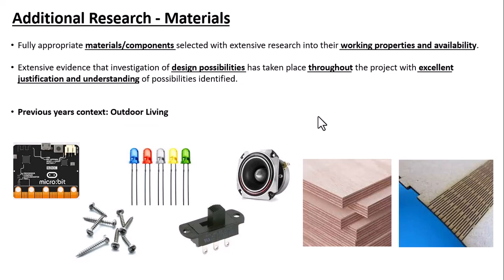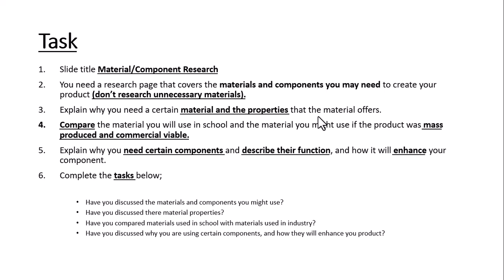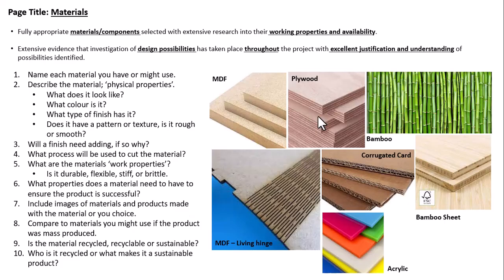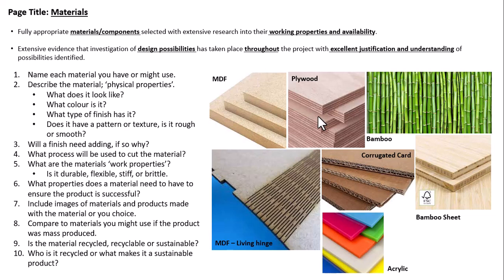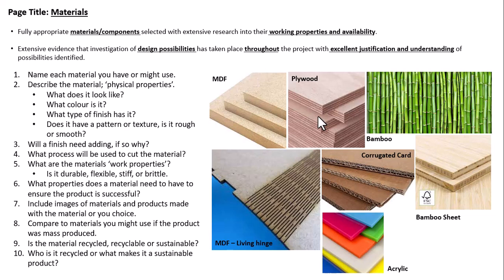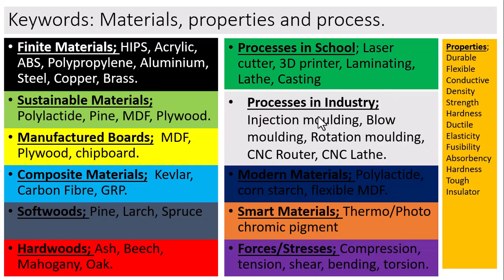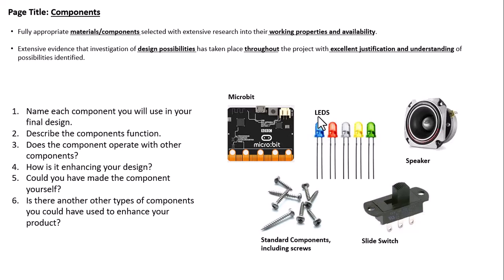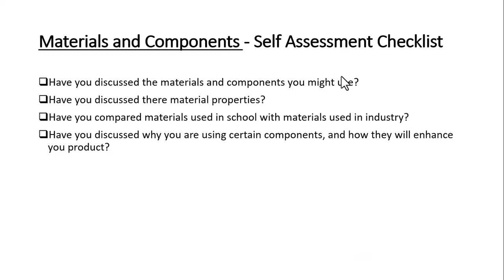Additional Research - Materials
Video reviewing the assessment for materials and material properties.